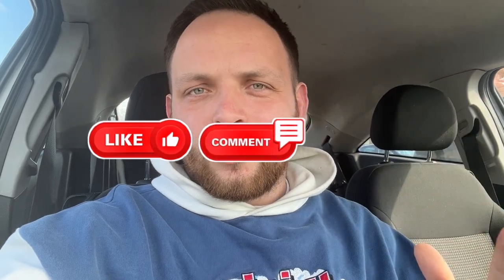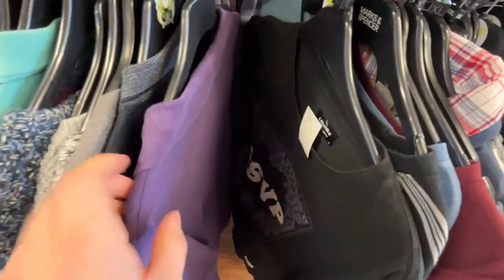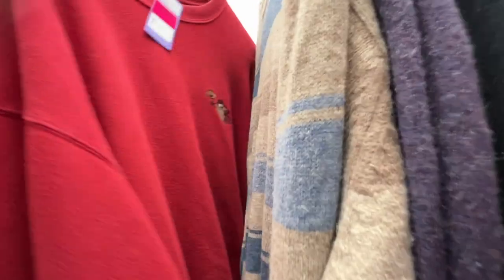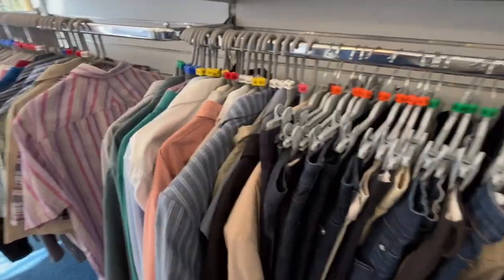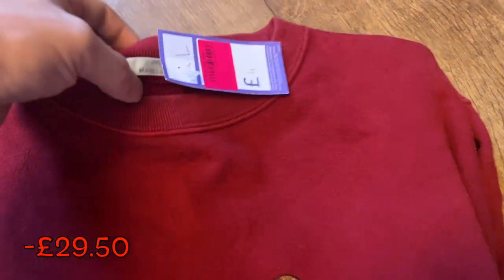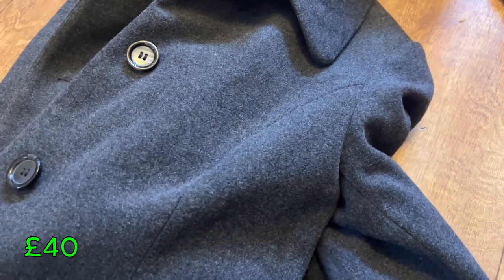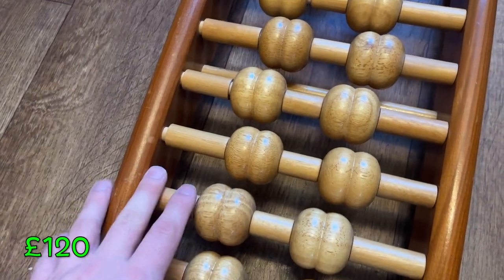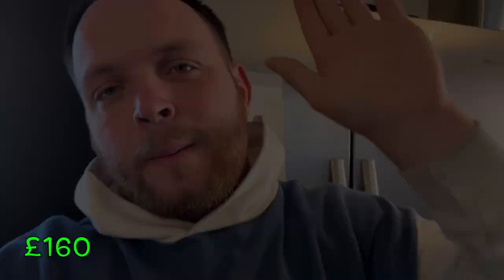Charity Shops Here ARE RUINED! For Good...WHY? 😱😢 Giveaway RESULTS!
Hey, I am a full time ebay reseller here in the UK. My name is Kieran, I buy from charity shops, car boots, wholesale & Facebook marketplace and sell them on eBay/amazon/Depop for a profit (hopefully) that is how I make my living. Any questions please dont hesitate to ask!

*40p DR Martens* | Huge Huge Huge Bundle! | Making Contacts IS VITAL | MY *WOMEN* | UK ebay Reseller